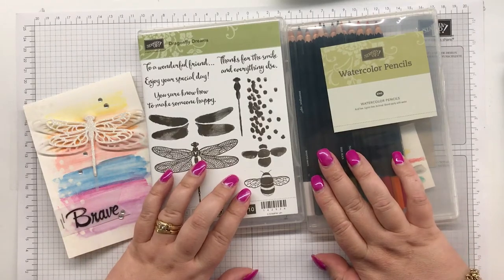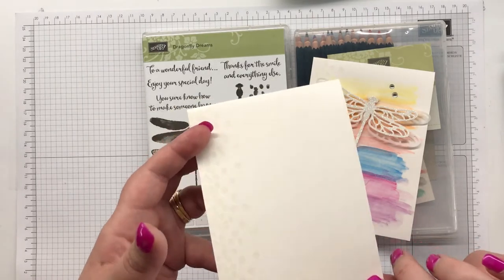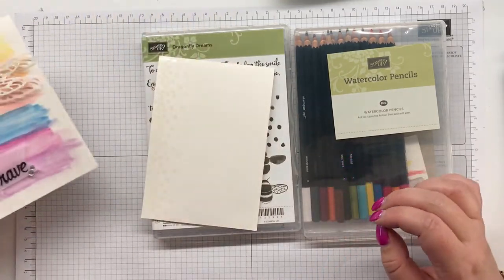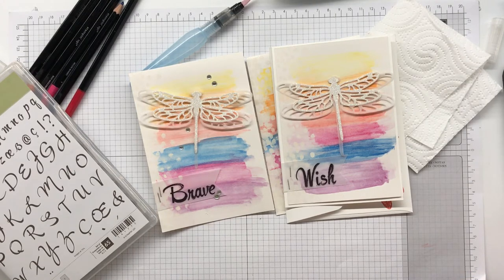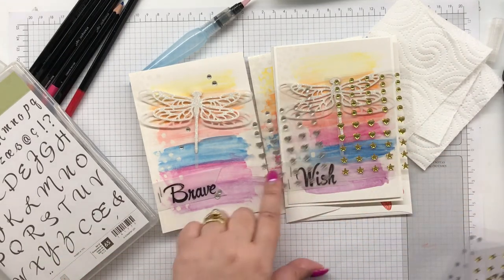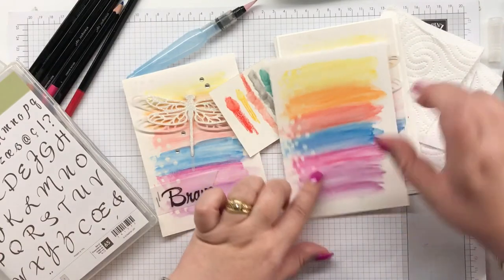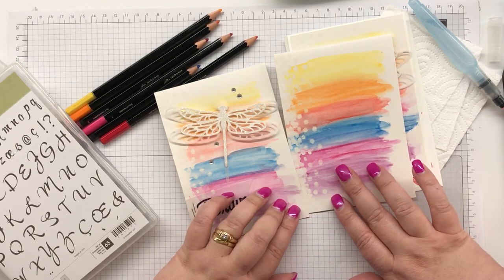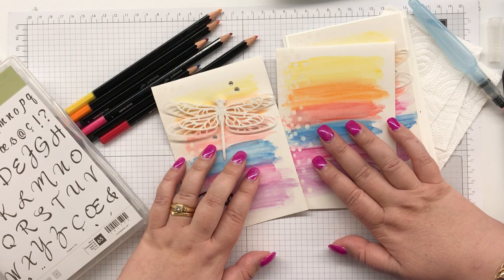Stampin' Up! Watercolour Pencil Rainbow Card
Products Used:
Watercolour Pencils 141709
Dragonfly Dreams Bundle 144728
Brushwork Alphabet 141772
Shimmery White Card 127717
Versamark Ink 102283
Clear Embossing Powder 109130
Embossing Buddy 103083
Vellum 106584
Dazzling Details Glimmer Paper 135315
Metallic Enamel Shapes 141678